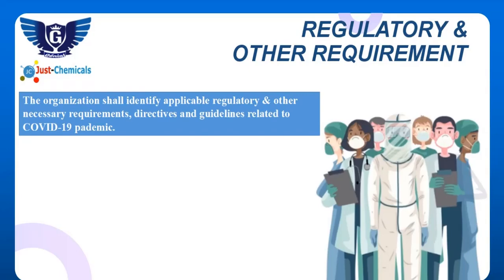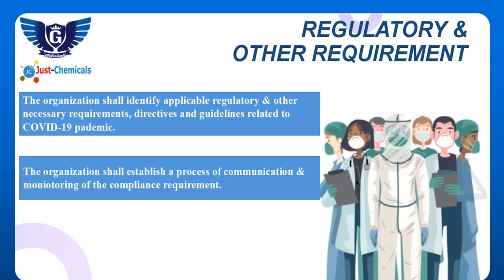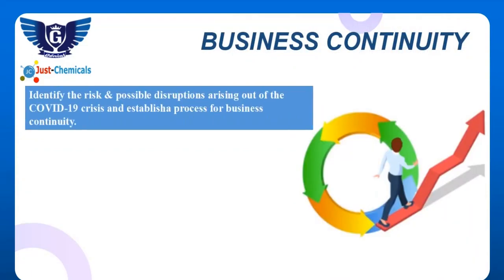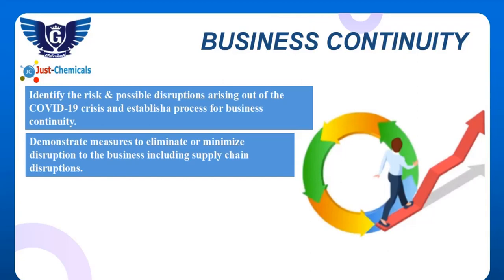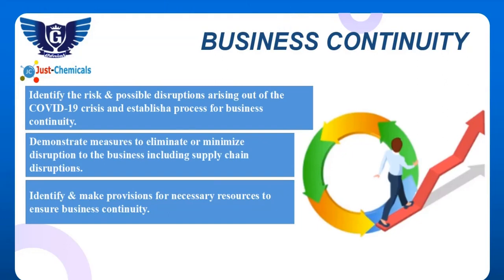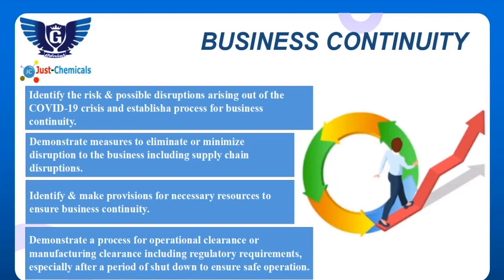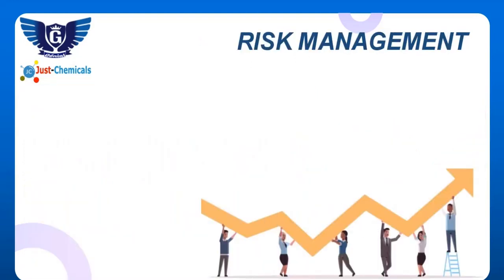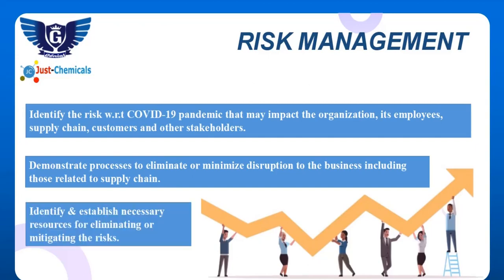Workplace assessment for safety and hygiene advertisement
This is 6 minutes video advertisement of the online training on workplace assessment for safety and hygiene, a must under and post covid19 period